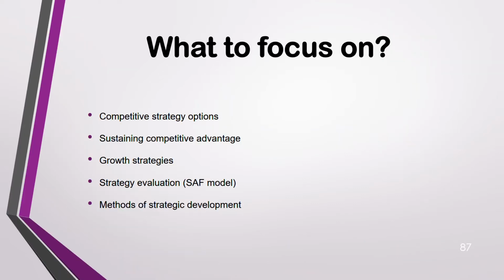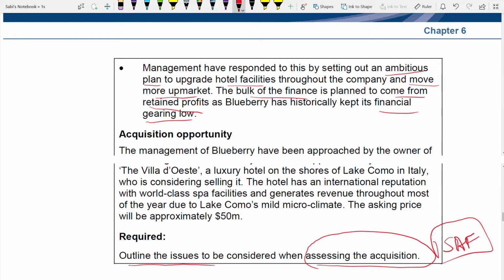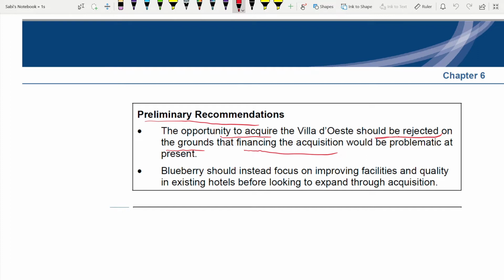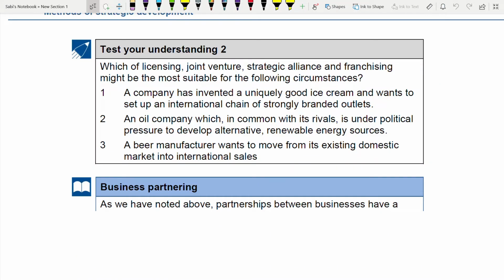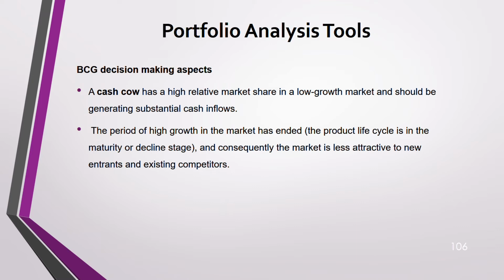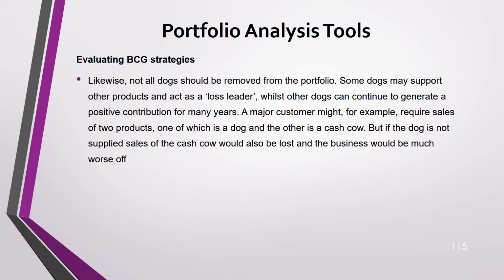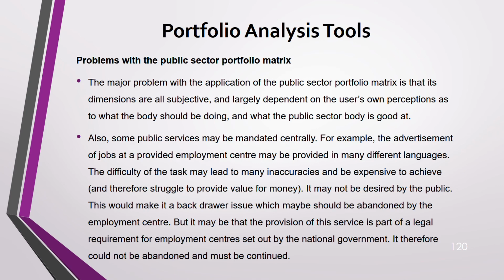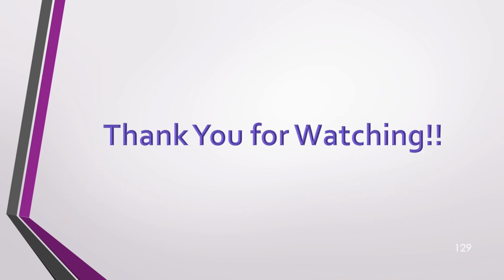ACCA I Strategic Business Leader (SBL) I Strategic Choice Part 3 - SBL Lecture 17